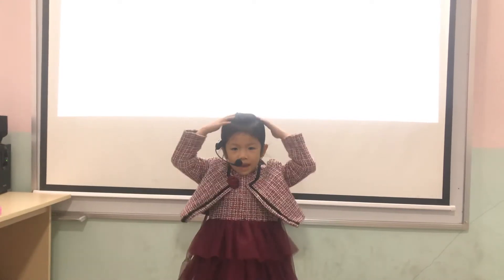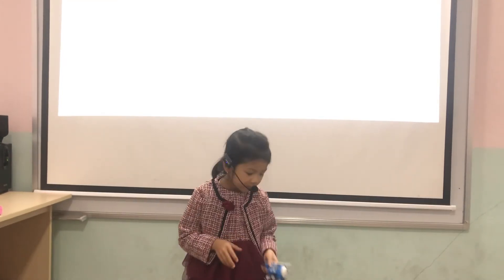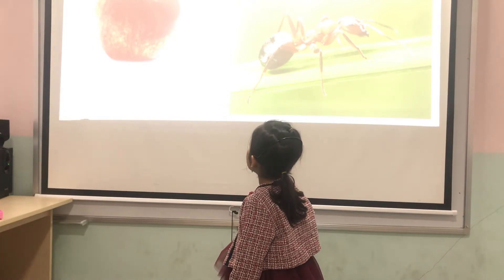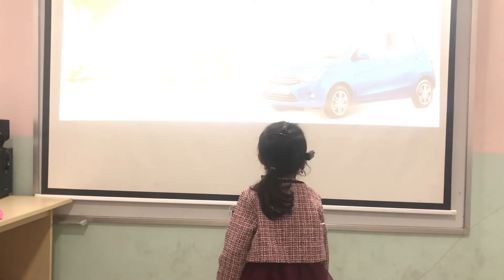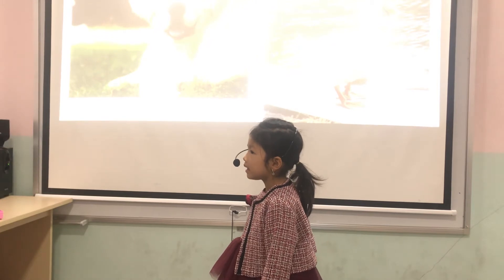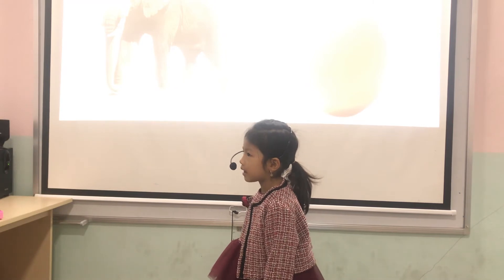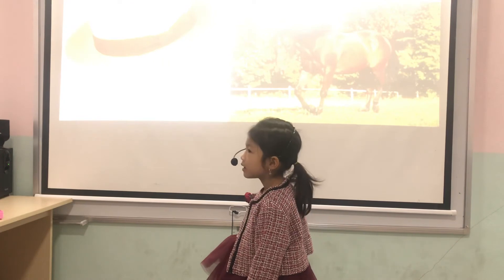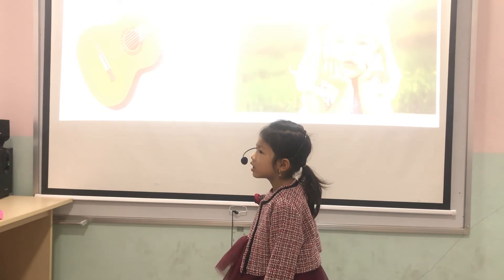Ivy - Apple 5 - Speaking Test Starter U123